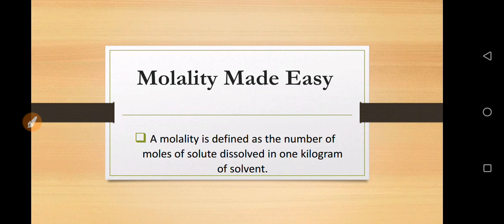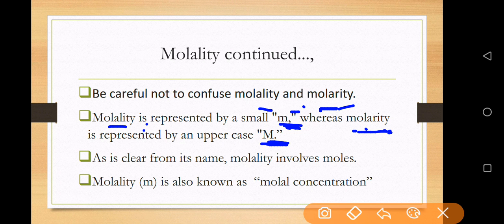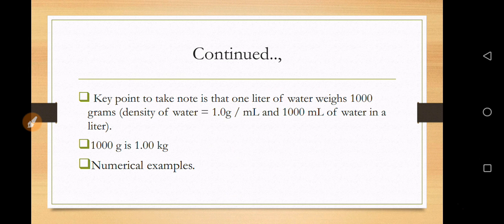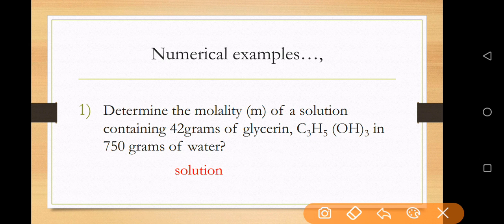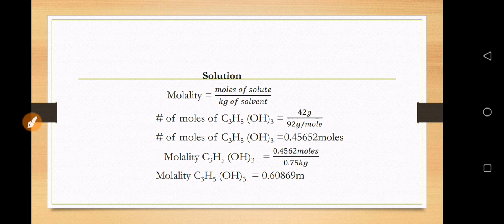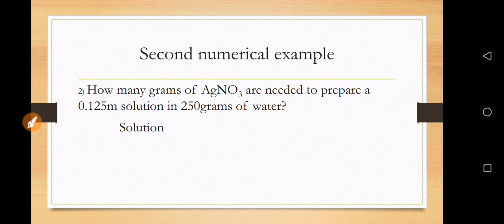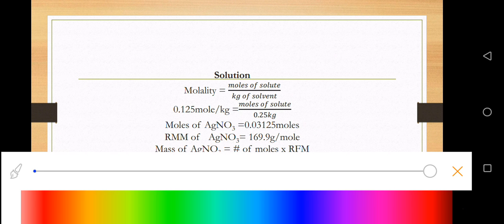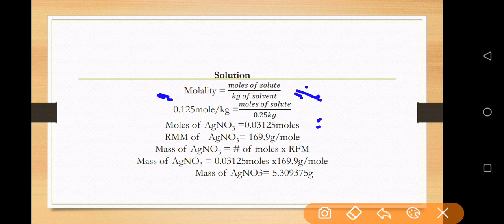Molality Made Easy with Numerical examples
This tutorial video gives an explanation on Molality of solution